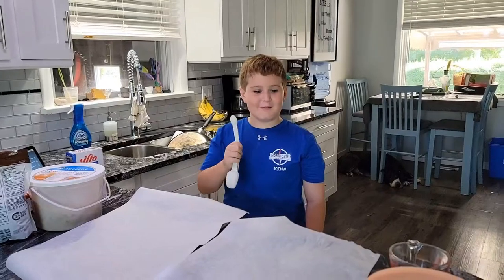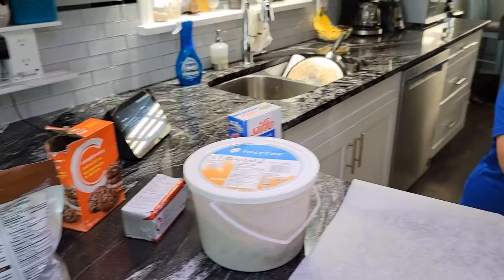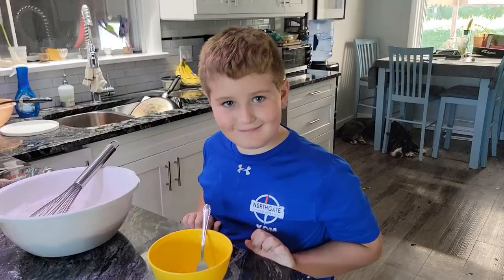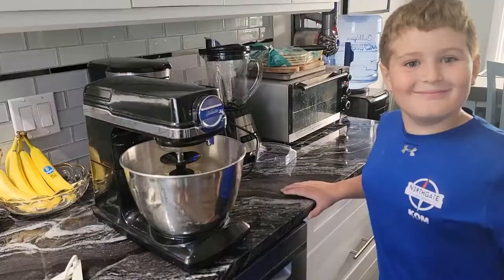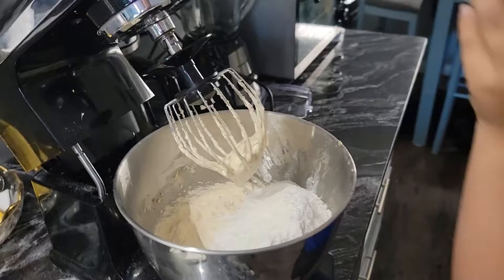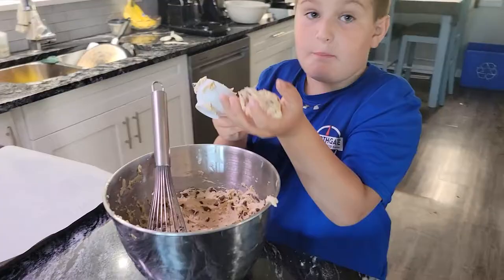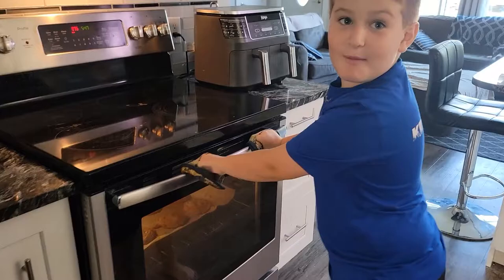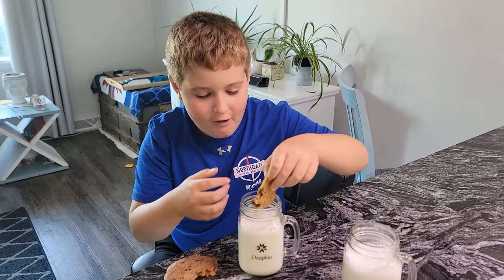Cooking with a Car Salesman: Chocolate Chip Cookies